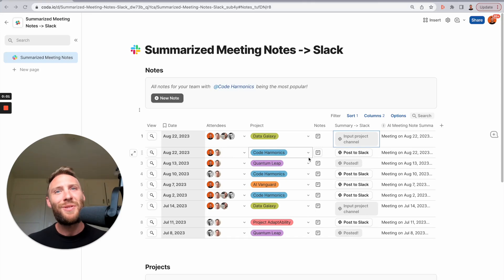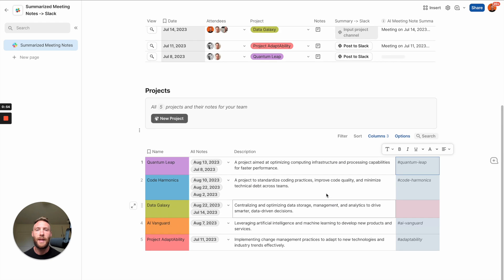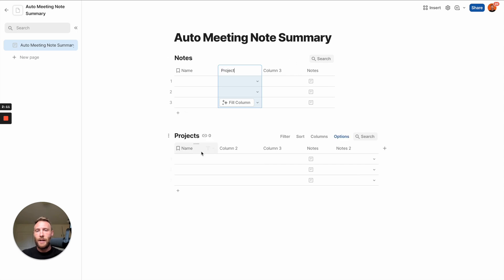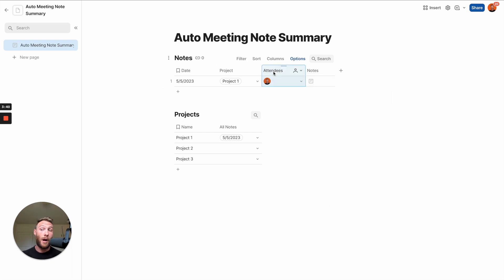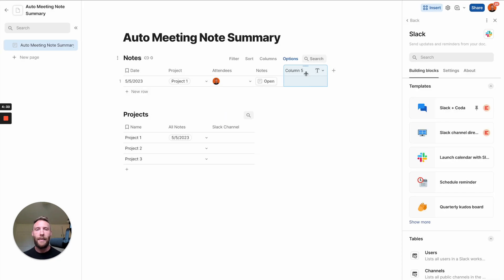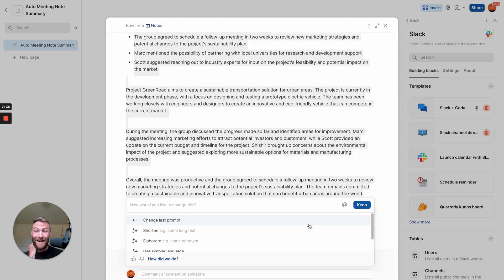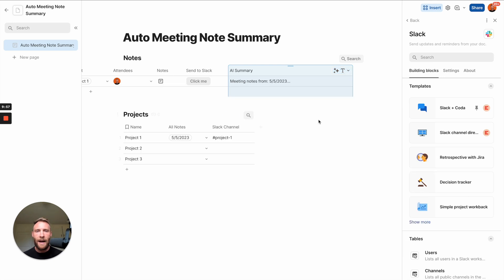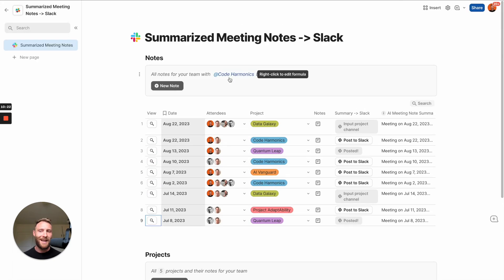Summarize meetings with AI + SLACK integration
Use AI in Coda to take your meeting notes to the next level! This video demonstrates how to create a meeting notes document where your team can collaborate on notes across multiple projects. With AI, you can summarize your notes into key themes and action items, making it easier to stay on top of important tasks.

Plus, the integration with Slack means that you can easily post your meeting summary and action items to your project's Slack account. Say goodbye to messy meeting notes and hello to efficient collaboration with Coda's AI capabilities.